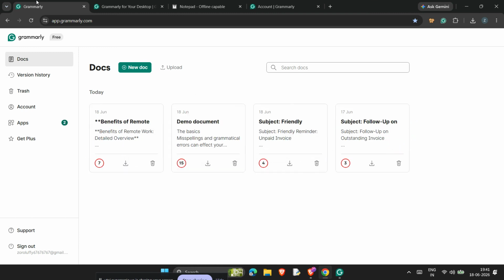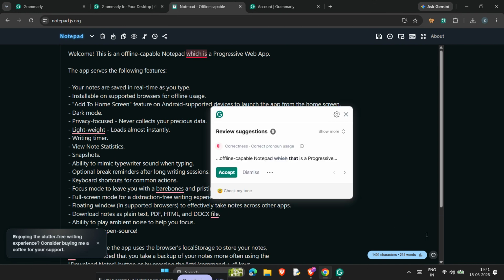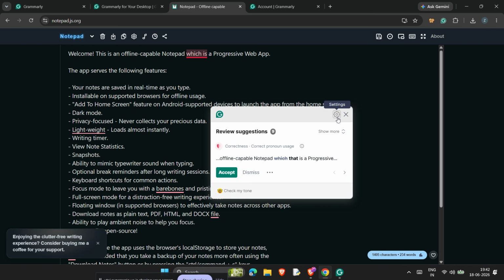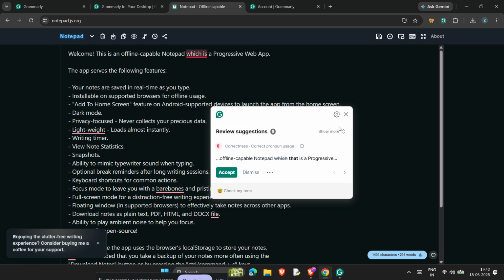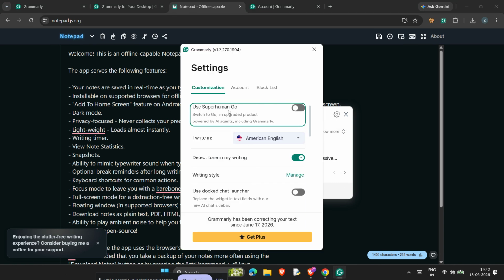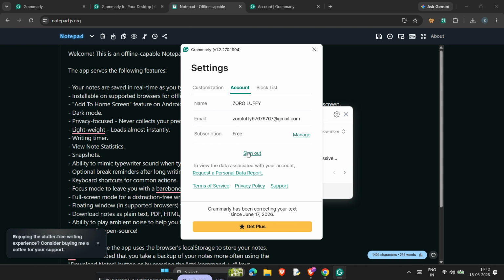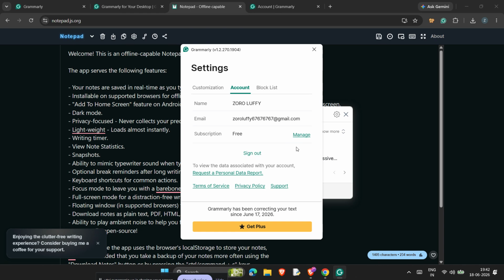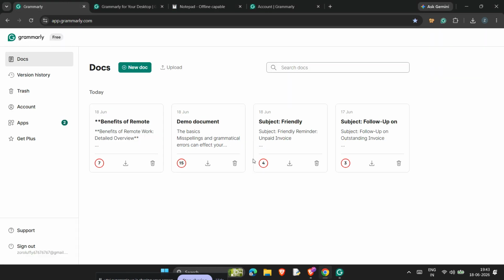How To Switch Grammarly Account(Step By Step Guide)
Learn how to switch your Grammarly account quickly on Windows or Mac using the app icon, settings menu, and sign-out option. Follow this simple tutorial to log in with a different Grammarly account in just a few steps.

🕚Timestamps:
00:00 Introduction
00:19 Find The Grammarly Icon
00:39 Open Settings
00:55 Go To The Account Tab
01:12 Sign Out Of Grammarly
01:30 Log In With Another Account
01:52 Final Tips And Outro

✍️What You'll Learn In This Video:
• How To Find The Grammarly Icon On Windows And Mac
• How To Open Grammarly Settings And Account Options
• How To Sign Out Of Grammarly Properly
• How To Log In With A Different Grammarly Account
• How To Switch Between Personal And Work Grammarly Accounts
• How To Confirm The Correct Account Is Active

💡Pro Tips:
• Make sure you know which email is linked to each Grammarly account before signing out.
• If the account switch does not appear right away, close and reopen your browser.
• Double-check whether you are using Grammarly for personal, school, or business writing.
• On Mac, the icon may appear in the menu bar rather than the dock.
• If you use Grammarly on multiple devices, repeat the sign-in process on each one if needed.